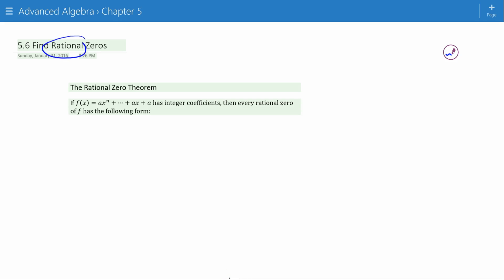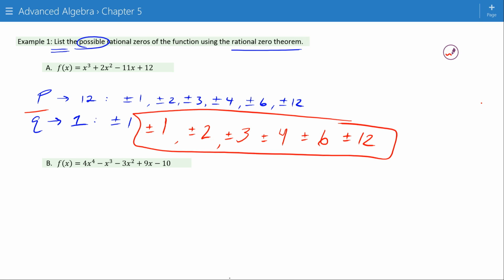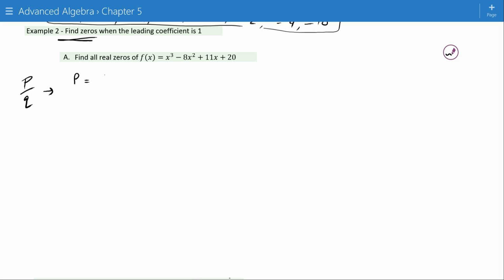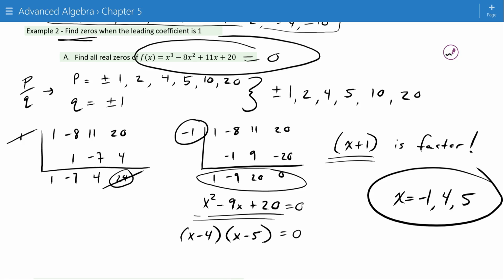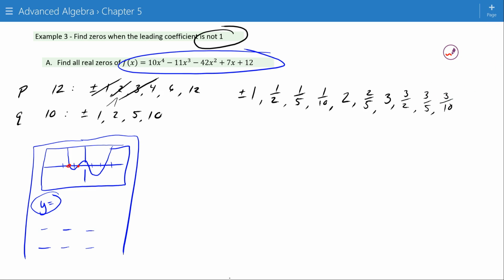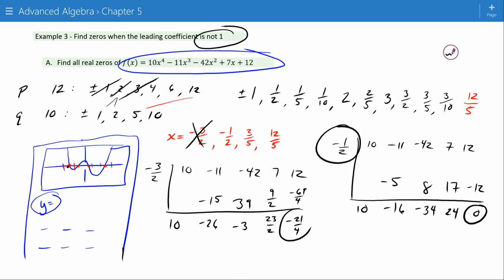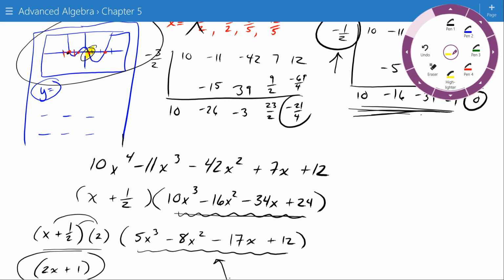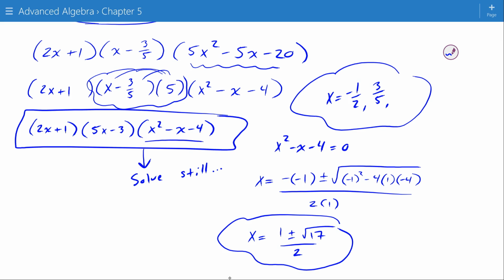A.A.5.6 Find Rational Zeros